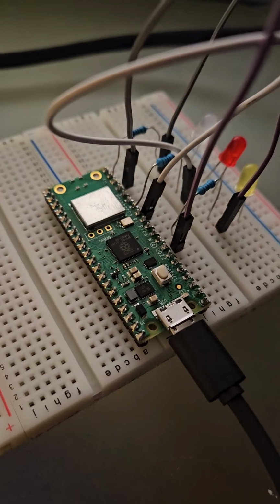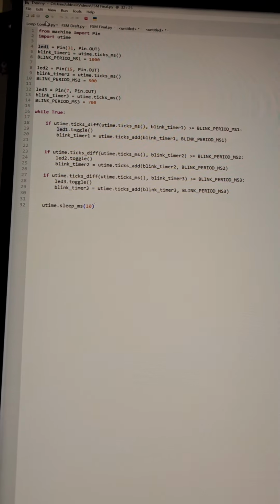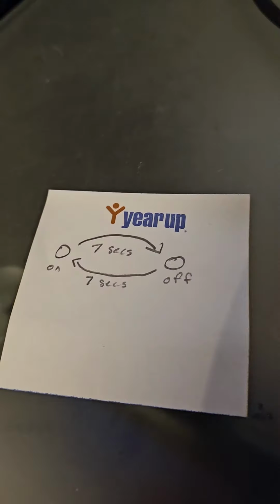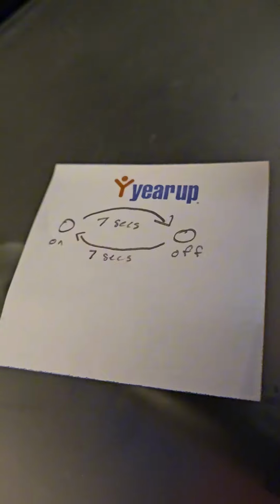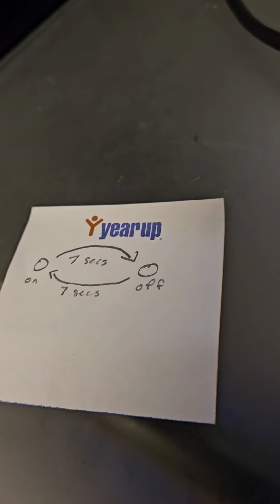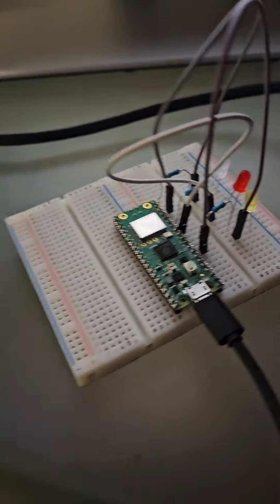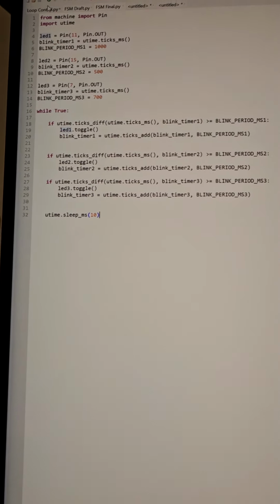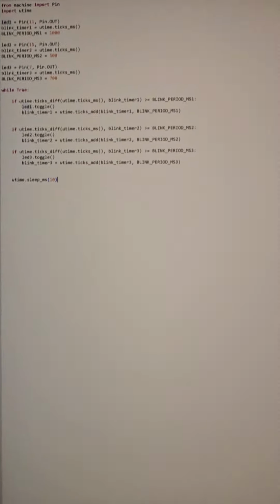Lab 1 part C Finite State Machines